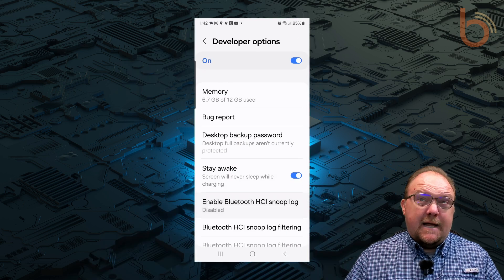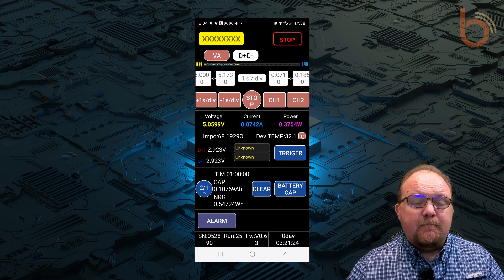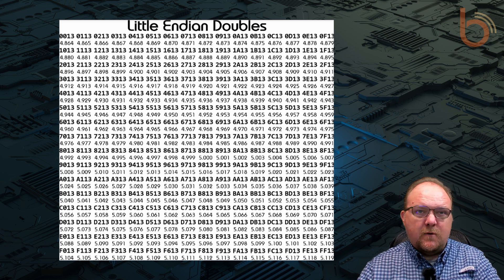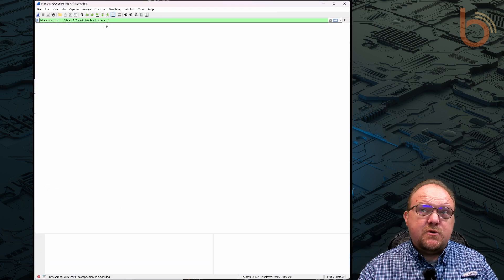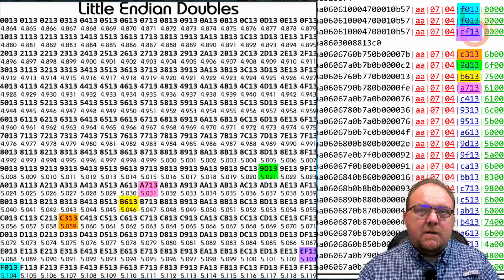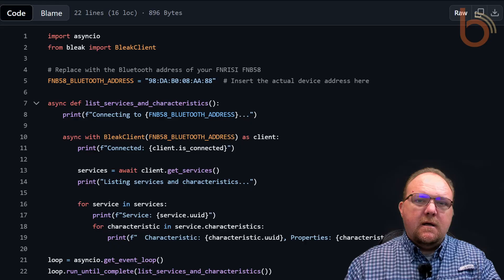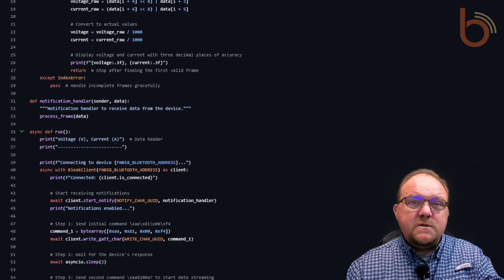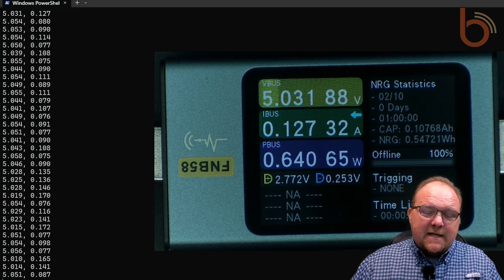Hack Bluetooth, for Fun and Profit!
The Fnirsi FNB58 Bluetooth Analyzer is a fantastic tool, but the app is horrible.  So I reverse engineered the Bluetooth LE packets to isolate voltage and current information.  All of this was in response to a customer inquiry. Join me on the journey, and watch the magic happen!

To learn more details about how I conducted the reverse-engineering, please

Feel free to fork the files and finish up the job!